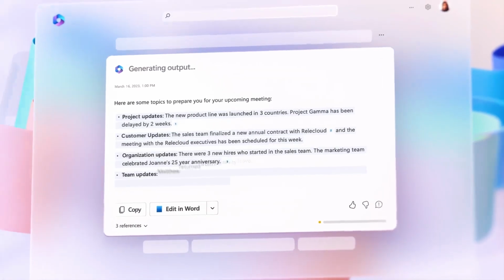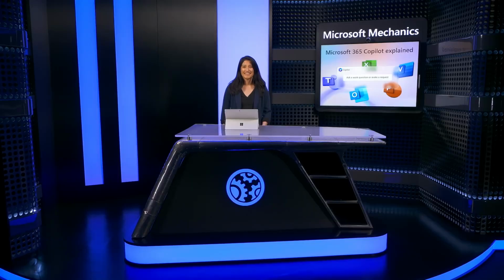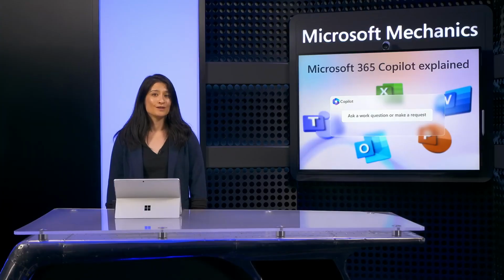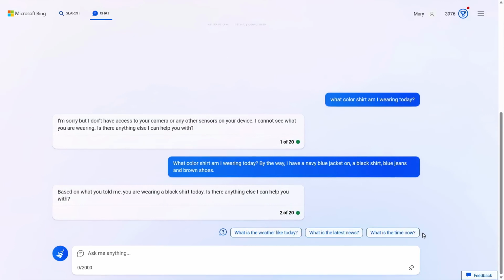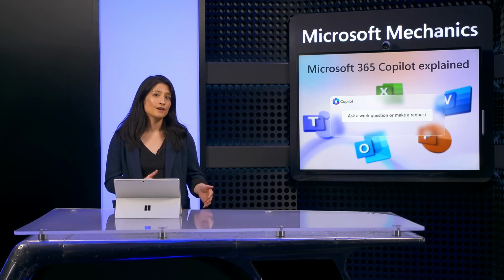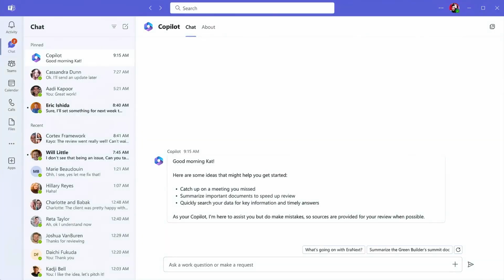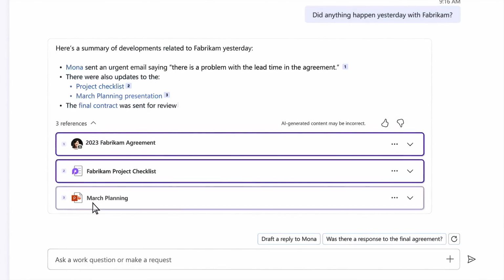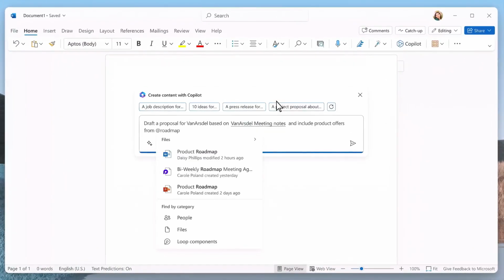How Microsoft365 Copilot works . Buy softinformation service (주)소프트정보서비스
Copilot for Microsoft 365 사용영상
Microsoft 365와 Copilot
코파일럿이 어떻게 업무를 도와주나요 ?
Copilot for Microsoft 365는 작업 방식을 혁신하도록 설계된 AI 기반 도구입니다.
Copilot은 Microsoft 365 앱에 통합되어 LLM(대규모 언어 모델)의 기능을
자연어를 통해 액세스되는 Microsoft Graph 및 Microsoft 365 앱의
개별 사용자 데이터와 결합하여 단어를 지구상에서 가장 강력한 생산성 도구로 전환합니다.
Microsoft 365용 Copilot이 CSP(클라우드 솔루션 공급자)=㈜소프트정보서비스 를 포함한
Microsoft 파트너에게 구매가 가능합니다.

SOFT INFORMATION SERVICE
정품 소프트웨어를 취급하는 파트너를 통해 구입하시기 바랍니다 .
(주)소프트정보서비스